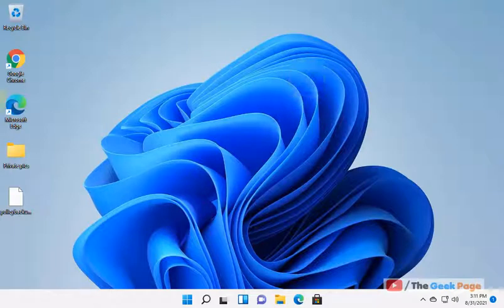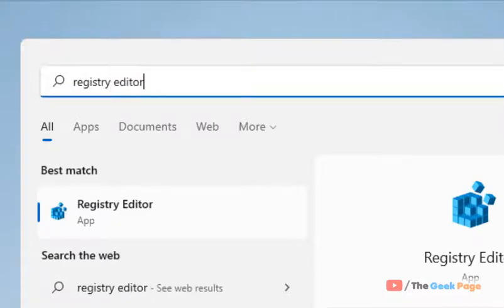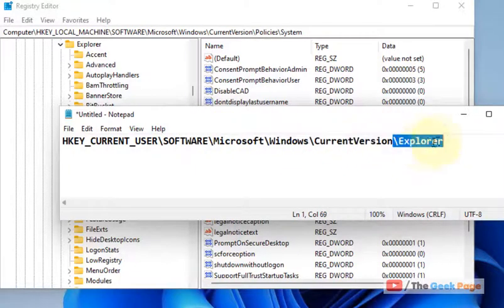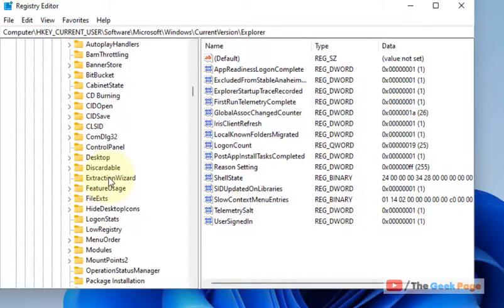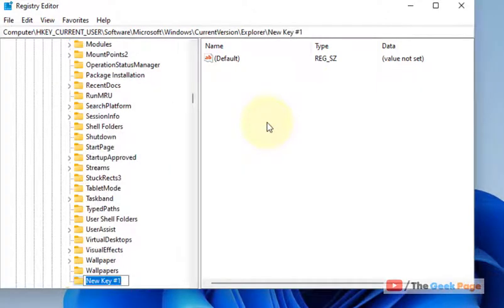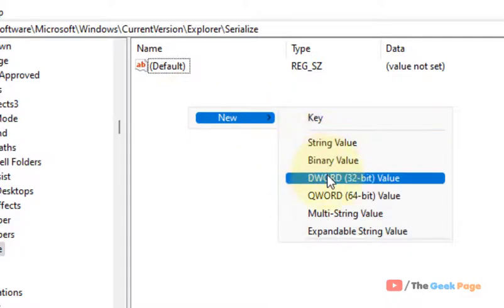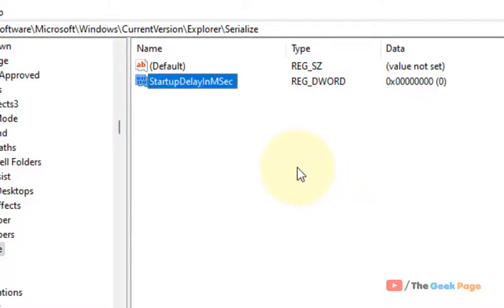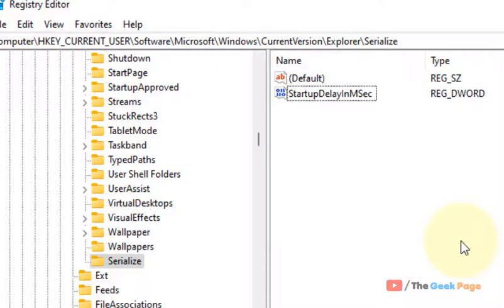How to Disable Windows 11 Startup Delay